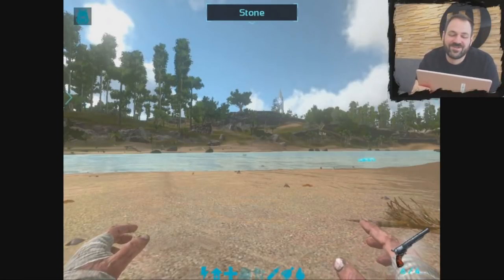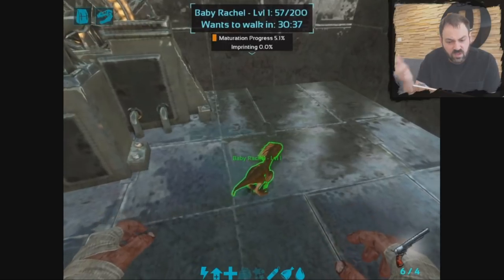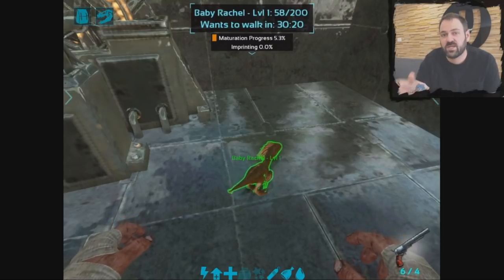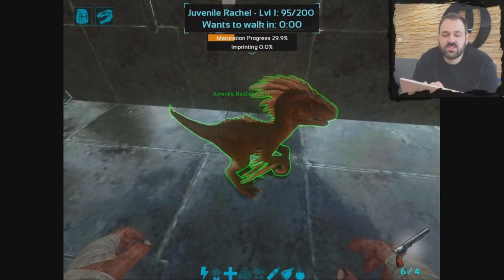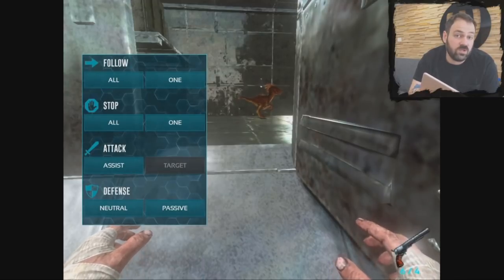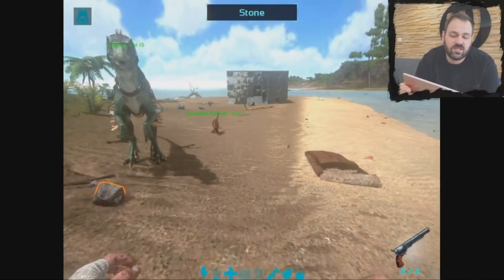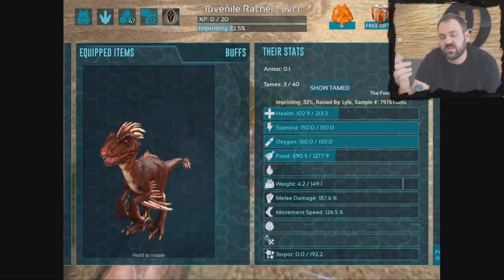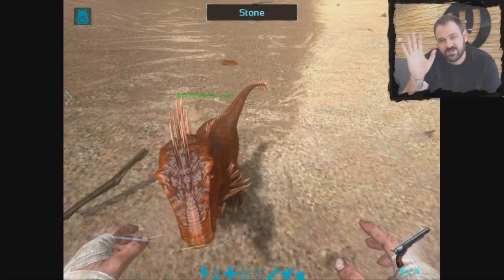Introducing: Imprinting (ARK: Survival Evolved Mobile)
A brief tutorial on Imprinting, where you can raise your baby creature with bonus stats.

Captured on iPad Pro (9.7 inch, 2016)